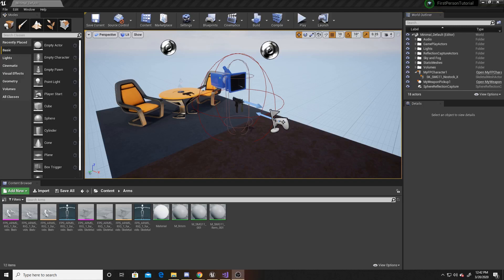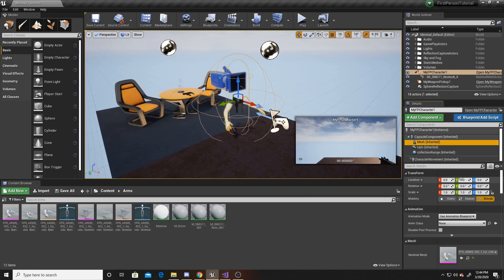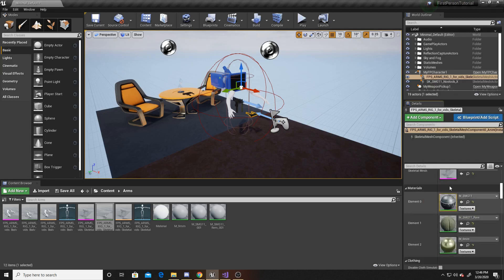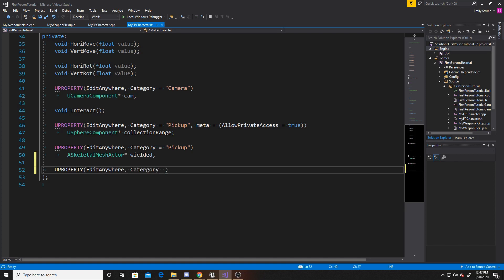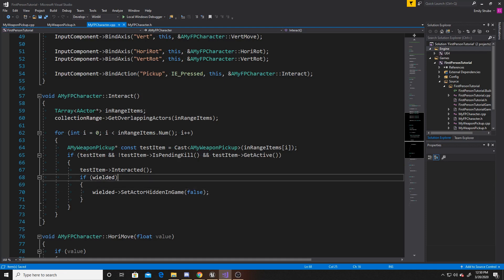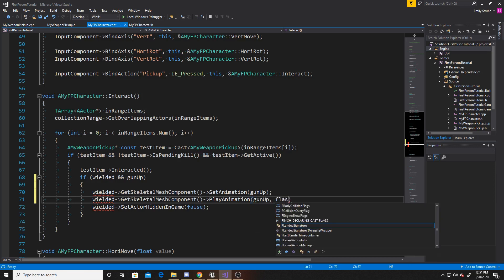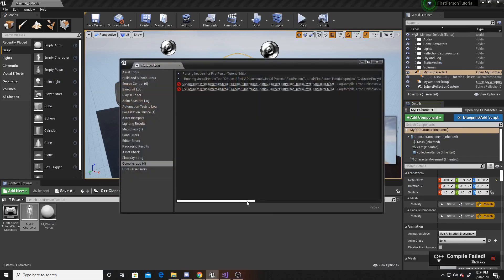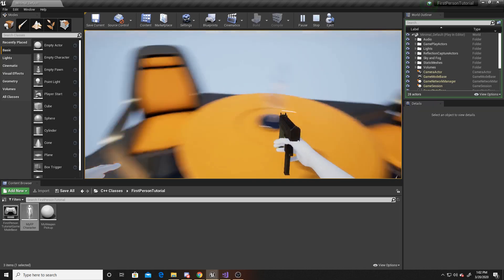Animating First Person Weapon Pickup in C++ | Unreal Tutorial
Learn how to use animations that are callable in C++.  This tutorial covers how to use Unreal's UAnimSequence property in order to smoothly pick up and wield a weapon through animations.  Just follow along as Emily takes us step by step through an easy process to activate an animation for wielding a weapon.